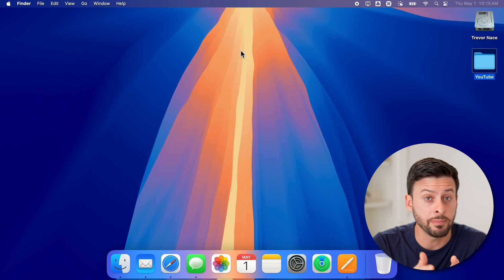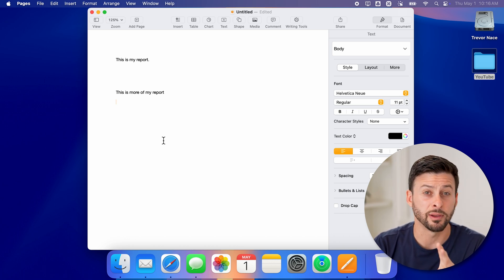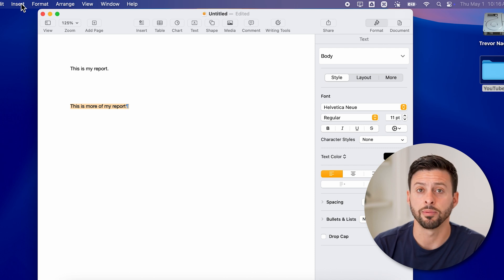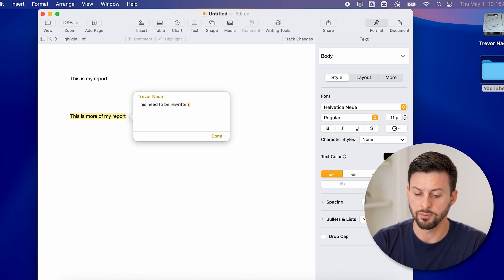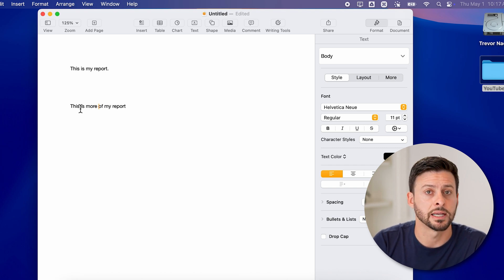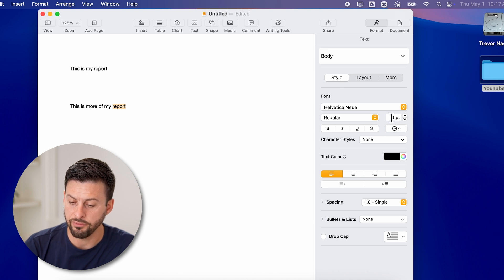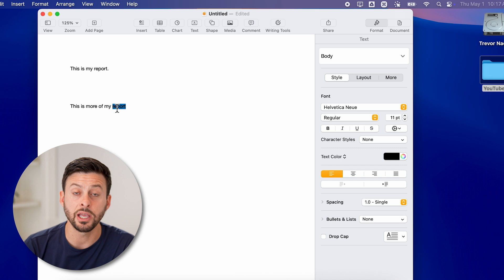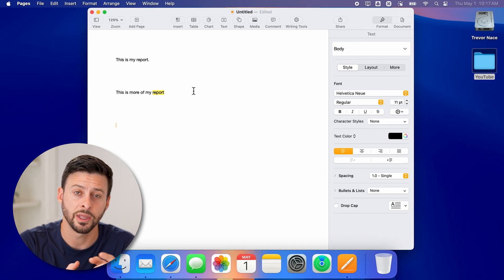How To Highlight Text In Pages On Mac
Here's how to highlight text in the pages app on your Mac.